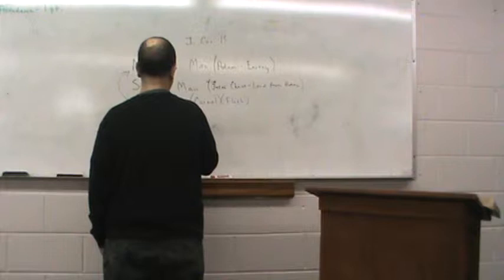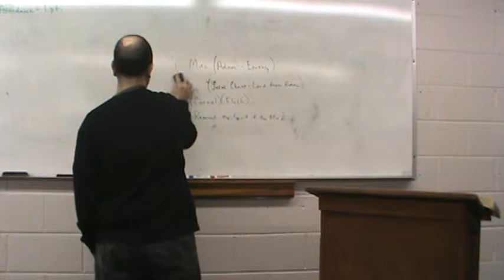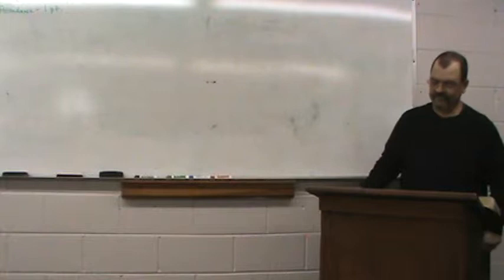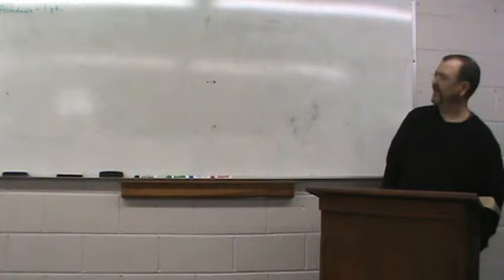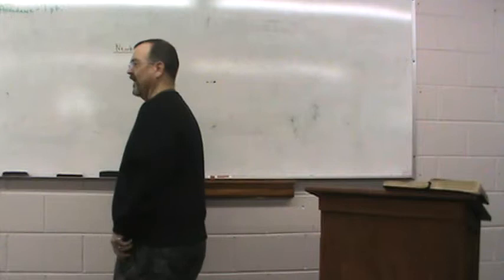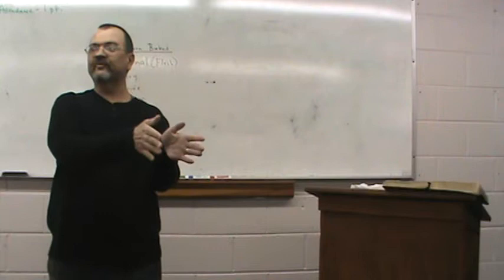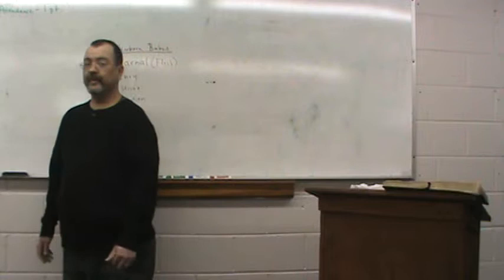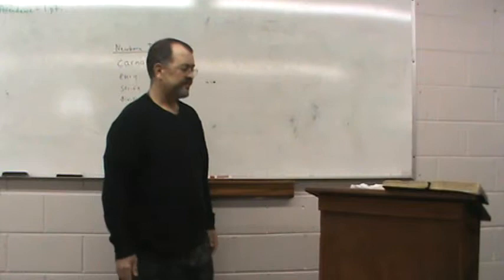Jamie Lucas: Rightly Dividing - Stages of Spiritual Growth